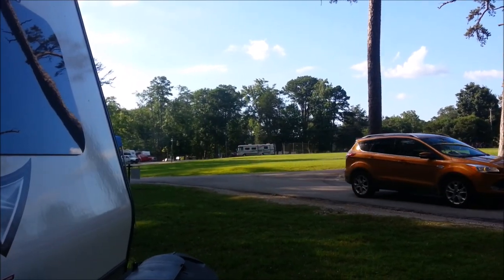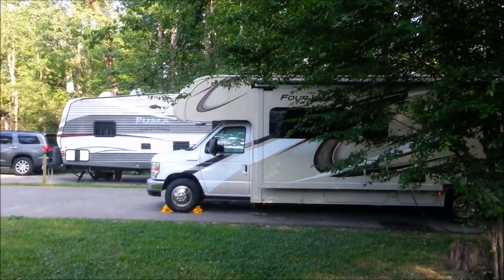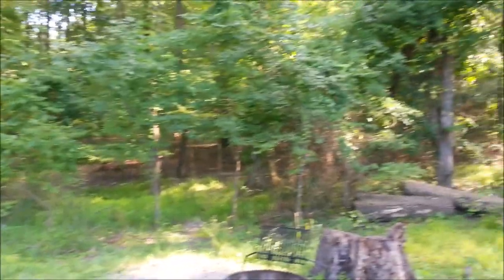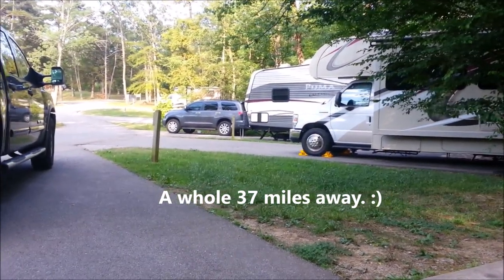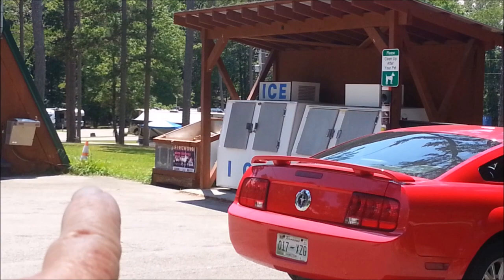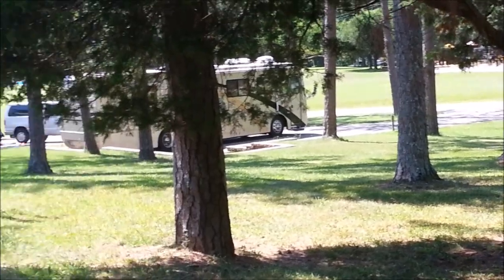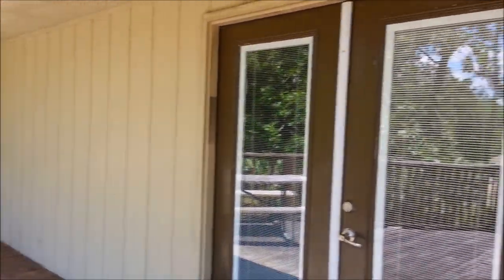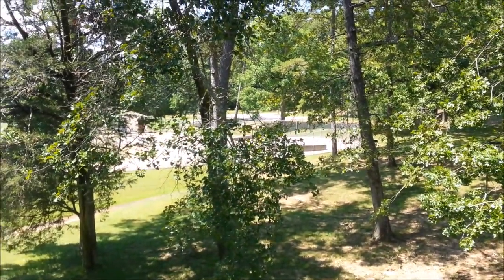4 big camping areas. But? Beware of your size and camping style. Harrison Bay SP Tennessee.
There are 4 large camping areas here for RVs of all sizes and tenters. In our Campsite A loop, there were several big rigs and 5th wheelers. Sites are an ok distance away in most cases but nothing like other State Parks we've been in.  All the sites are well leveled and we had no issues setting up.  Water/Electric and dump on the way out.   $66.44 for 3 nights on the senior rate.

Be sure to see Lookout Mountain when you are in the area if you like gorgeous views of the area.  Verizon 1-2 bars

Gorilla Glue RULES!  It fixed my water tank leak.  Yayyyy!

Garland Style camping in our 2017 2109s Forest River Rockwood Mini Lite.

Harrison Bay State Park
Our GPS wanted us to go past this point.  We had to turn around and go back.  Saw the sign after we passed it.